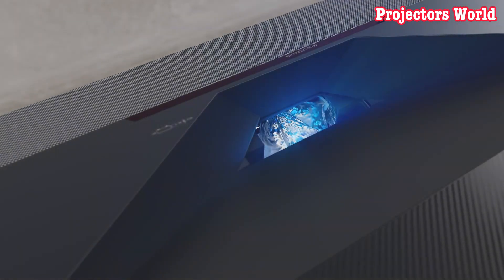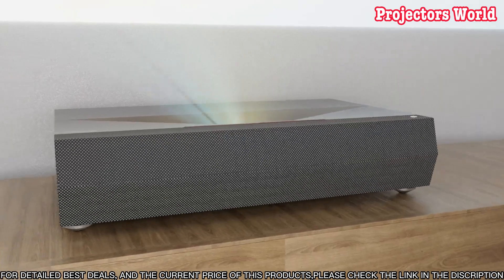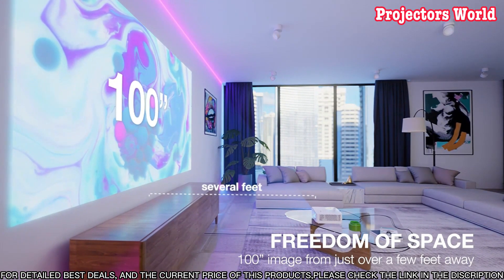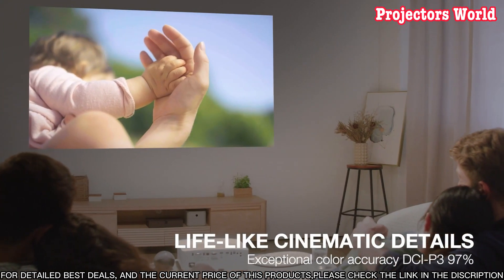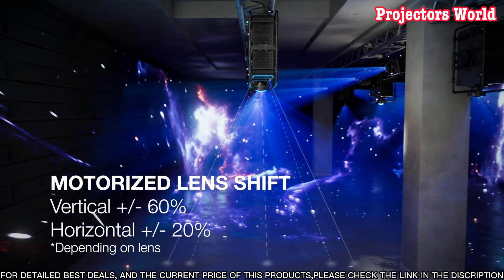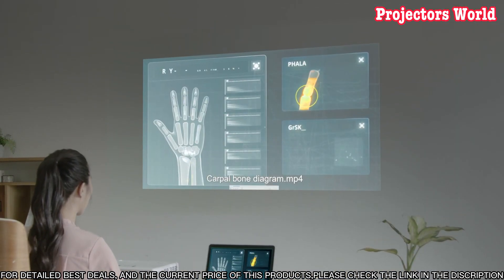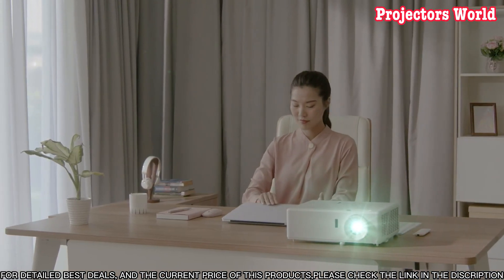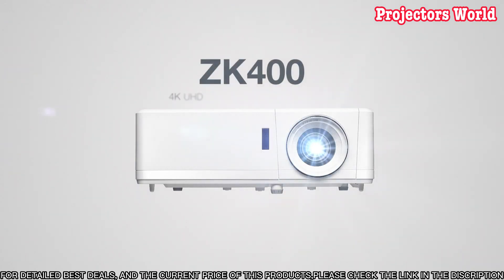5 Best 4K Laser Ultra Short Throw Projector 2023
1. Optoma CinemaX D2 Smart - Laser Projection TV*
Amazon US
Amazon UK

2. Optoma UHD35STx - Short throw 4K UHD gaming and home entertainment projector
Amazon US
Amazon UK

3. Optoma ZU1100
Amazon US

Amazon US

5. Optoma ZK400 - 4K UHD high brightness laser projector
Amazon US

Are you looking to upgrade your home theater setup in 2023? Look no further than the five best 4K Laser Ultra Short Throw Projectors available that year. In this video, we’ll review the latest and greatest 4K laser ultra short throw projectors on the market, so you can make the best decision for your home theater setup.
First, we’ll review the Sony VPL-GTZ380. This projector features a 0.2:1 throw ratio, a whopping 8,000 lumens of brightness, and the capacity to accept 4K signals up to 60 frames per second. It also has a 3,000-hour laser life, making it a great long-term investment.
Next, we’ll look at the Optoma UHZ65UST. This projector has a 0.25:1 throw ratio, 4,000 lumens of brightness, and support for 4K up to 60 frames per second. It also has a 3,000-hour laser life, making it a great option for those who want to keep their projector for a long time.